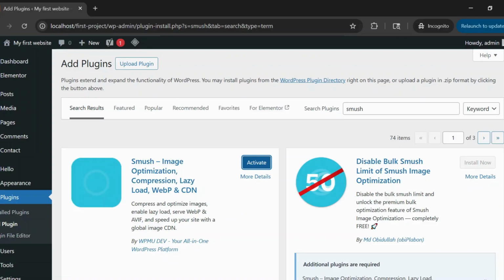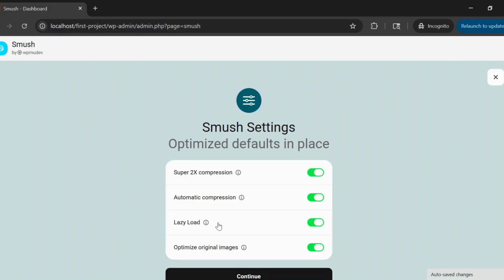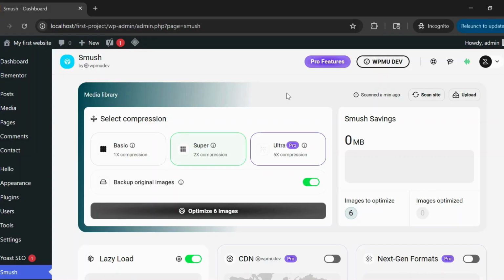How to Speed Up WordPress Website (Beginner Guide)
Learn how to speed up your WordPress website step by step.

In this beginner tutorial, you’ll learn simple techniques to improve website performance and loading speed.

Topics covered:
• Caching plugins
• Image optimization
• Lightweight themes
• Reducing plugins
• Testing speed

A faster website improves SEO and user experience.